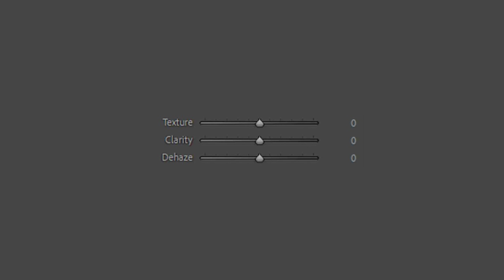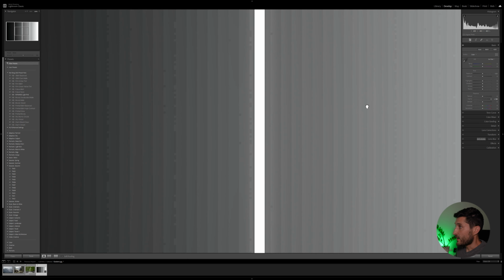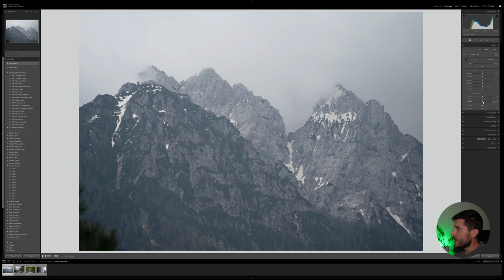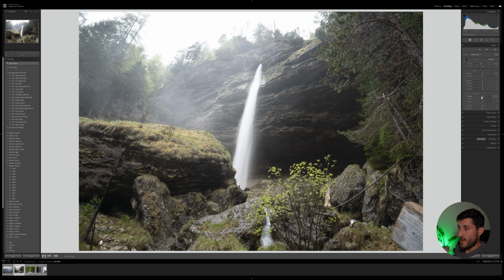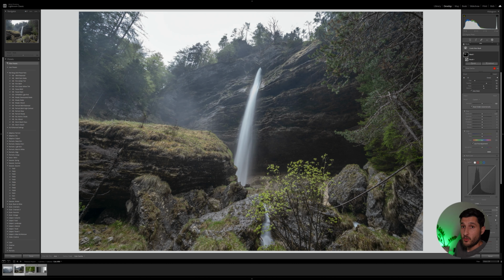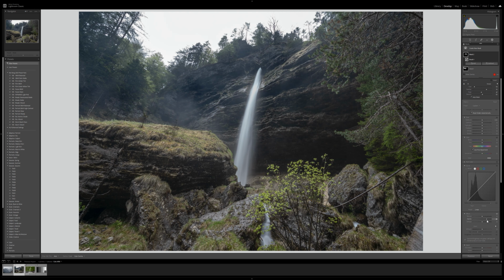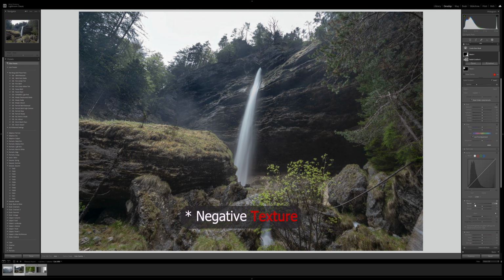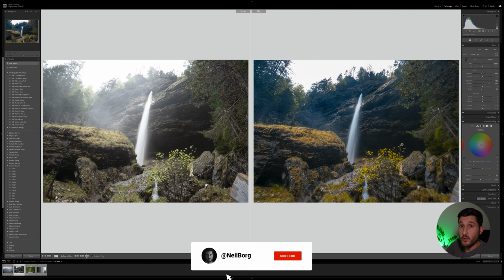Texture, Clarity and Dehaze Explained!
Lightroom's Presence panel holds the key to unlocking incredible detail in your photos! In this video, we'll dive deep and explore the power of Clarity, Dehaze, and Texture.

My Gear

Timecodes
0:00 - Intro
0:43 - Texture
1:09 - Clarity
2:12 - Dehaze
3:10 - Uses
4:44 - Editing the Image
11:12 - Before & After